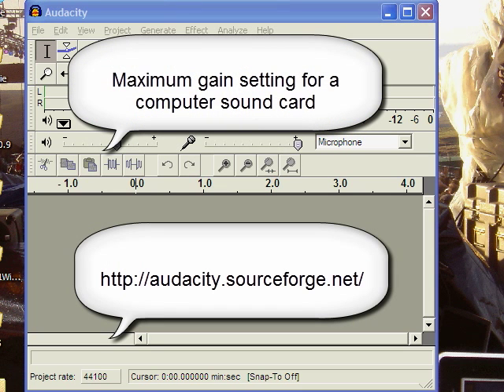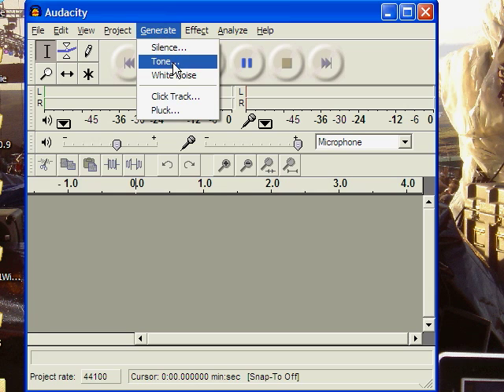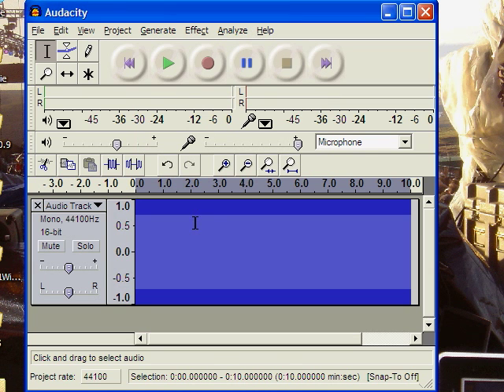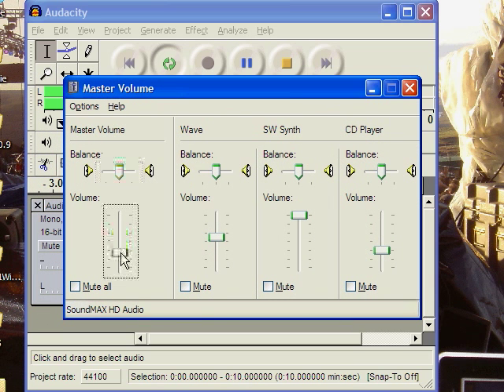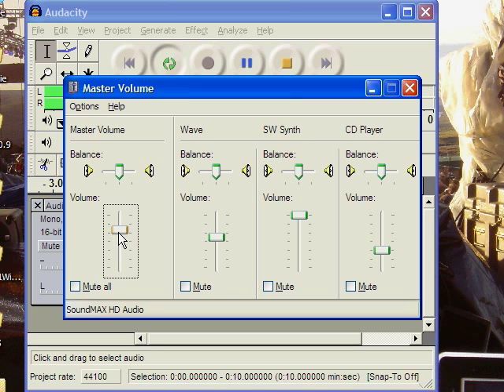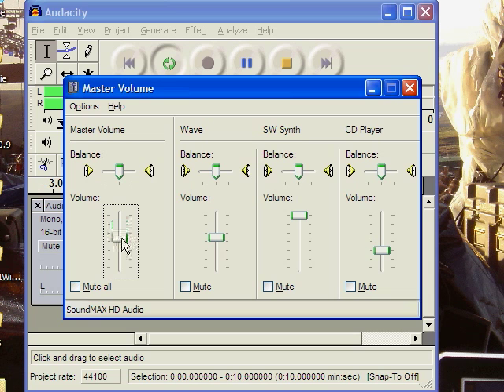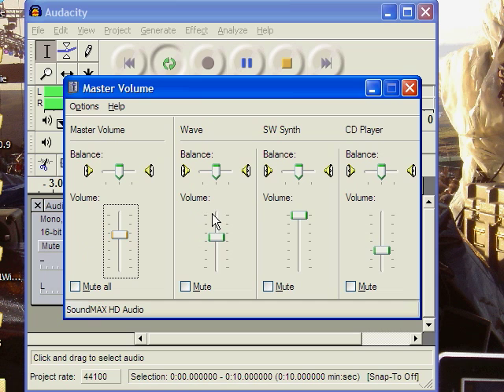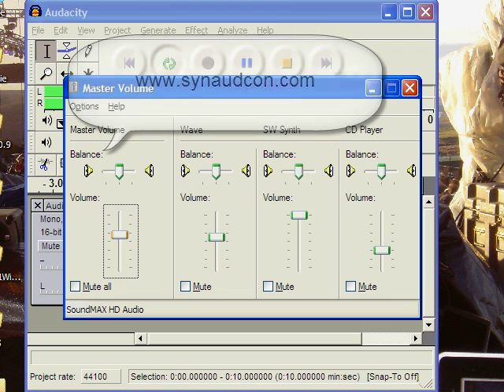maximum output of a sound card